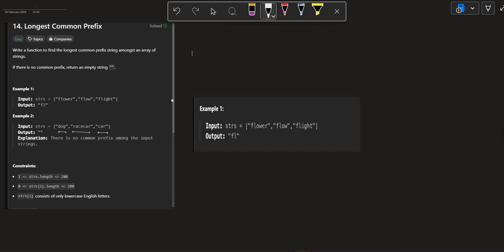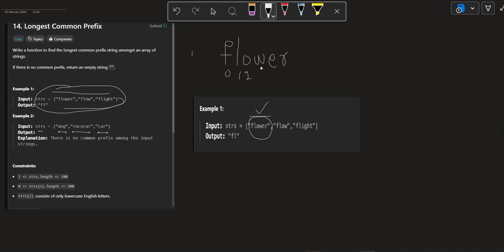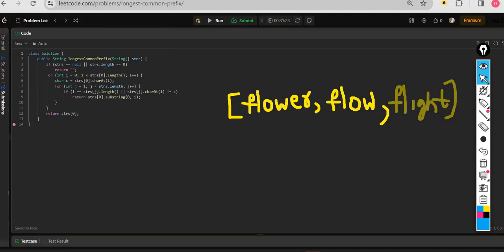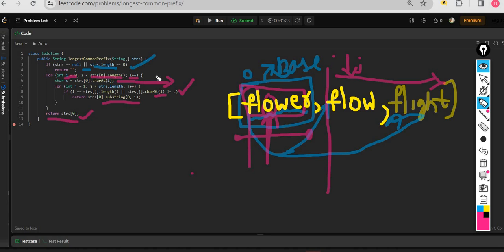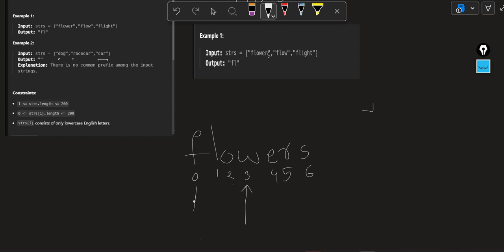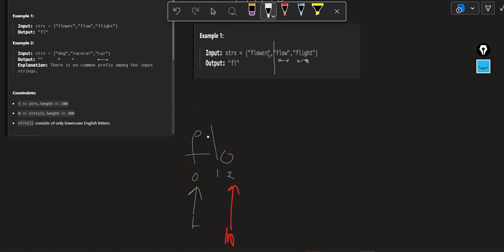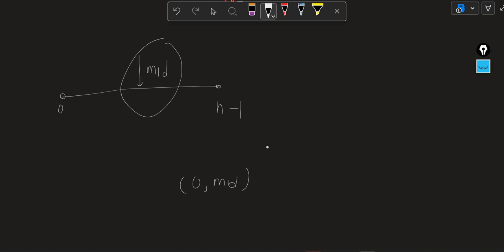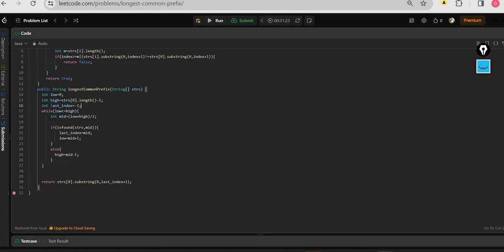Leetcode 14. Longest Common Prefix |Using Binary Search By O(n*logn)